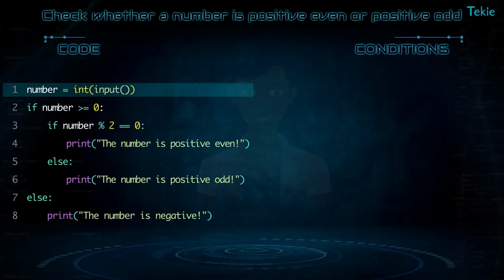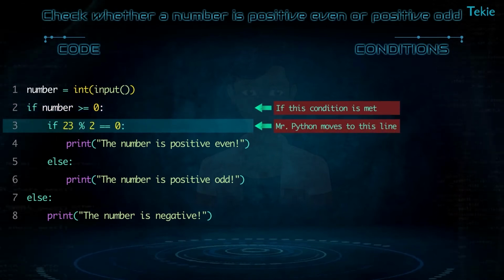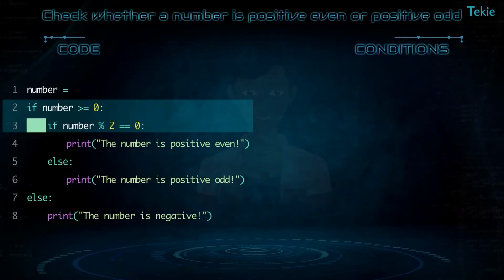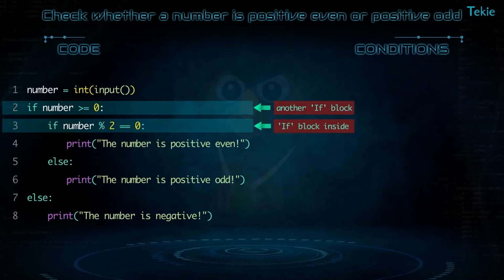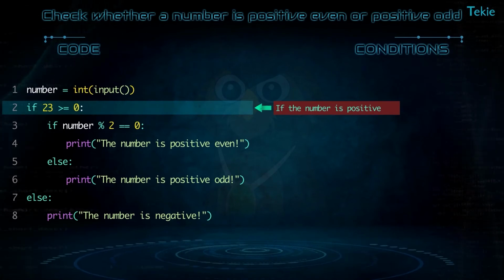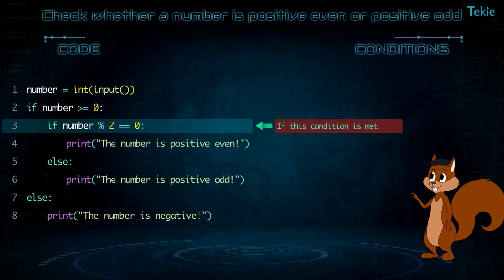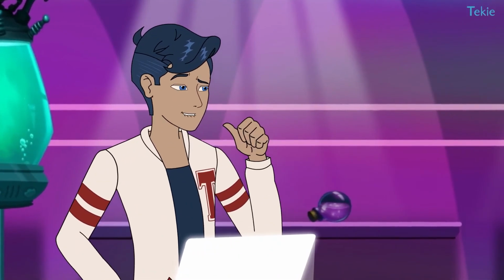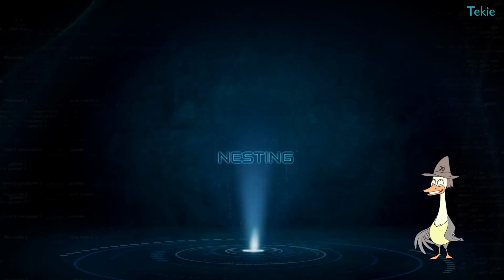How to make a nested if-else program? Tekie Byte #43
When we have multiple conditions with hierarchy, we use nested if else, that is if inside if. Explore this video to find out more.